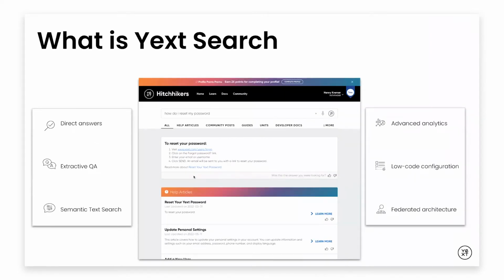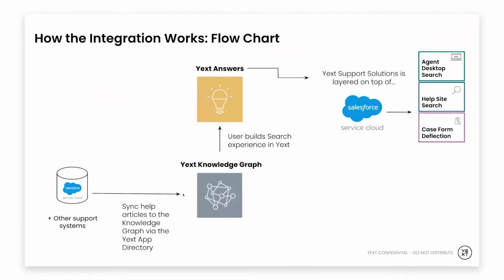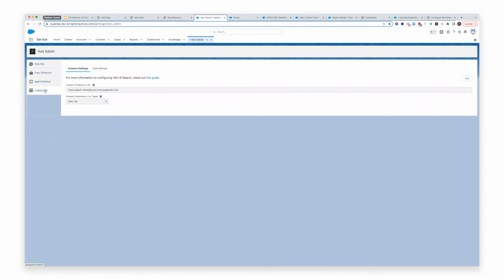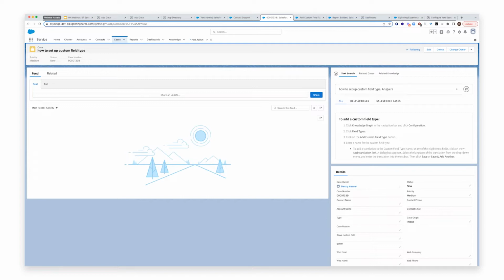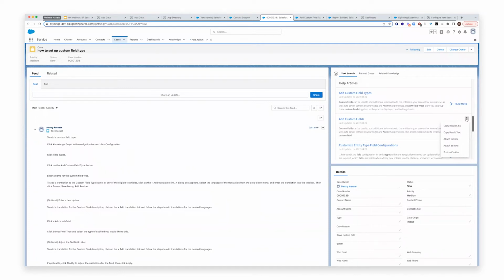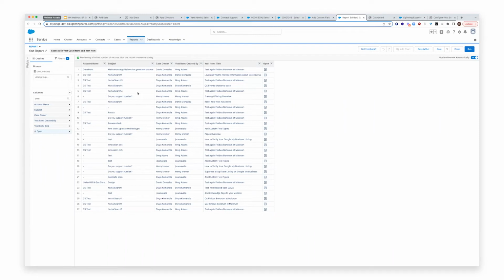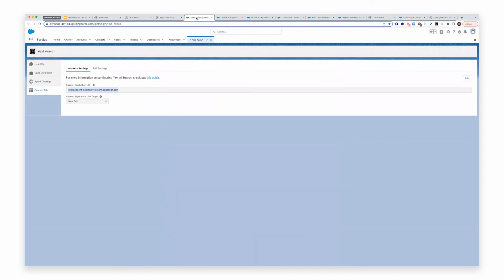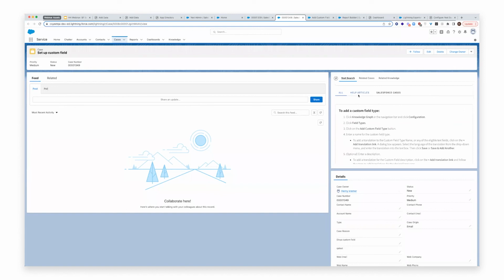Updates to Yext AI Search for Salesforce Service Cloud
Calling all Salesforce Service Cloud users. Join us for this webinar to learn all about the updates we have made to our integration. Yext's Solutions Product team will walk through each new feature, as well as give a refresher on how to add a world-class search experience to your help site, case form, and agent console. Many of these features came directly from customer feedback, so you won't want to miss it.